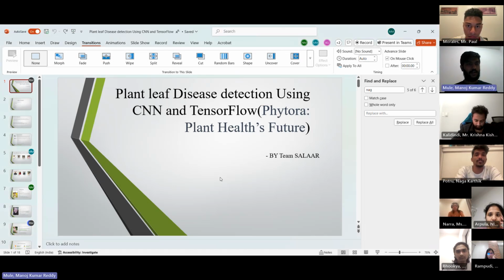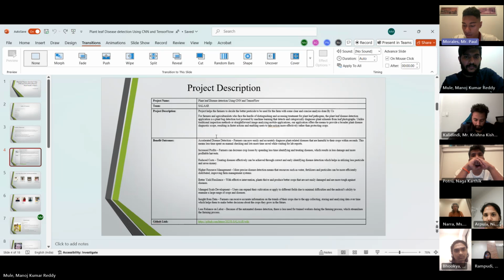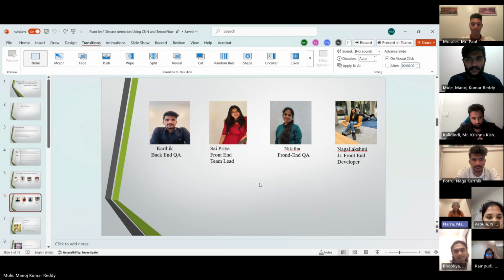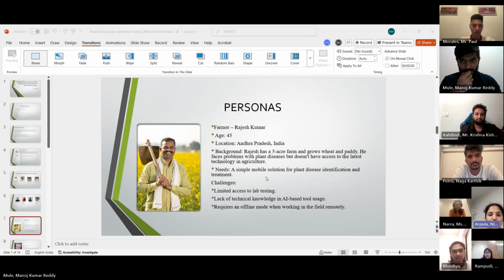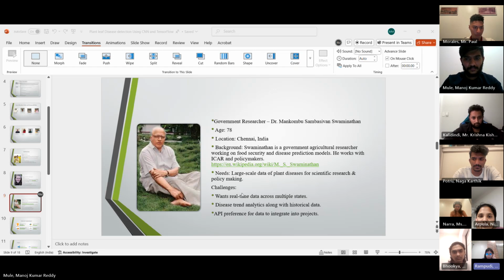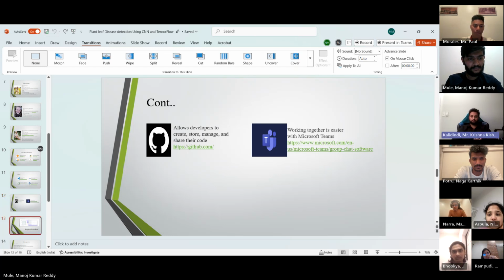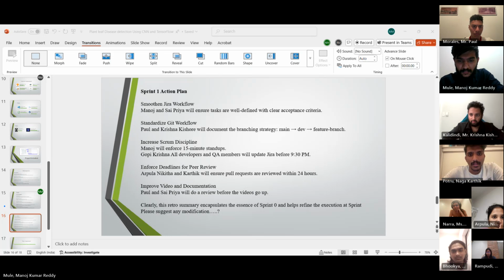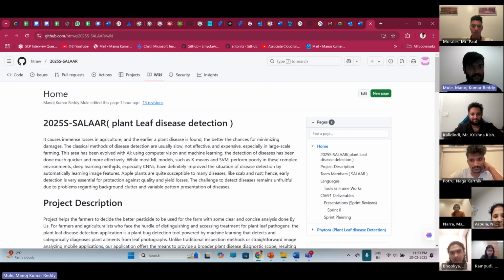Team Salaar: Sprint 0 Video